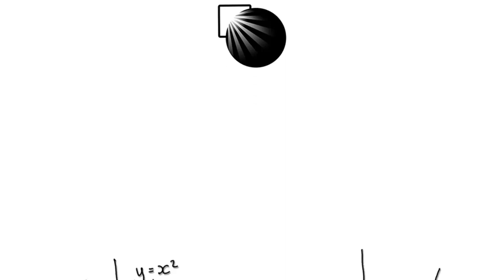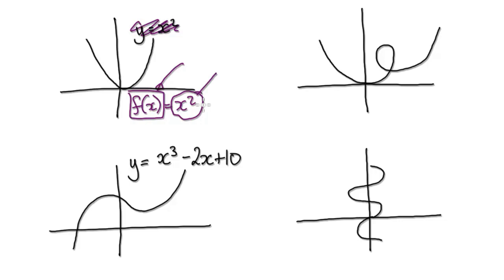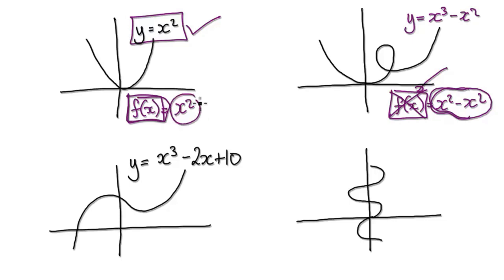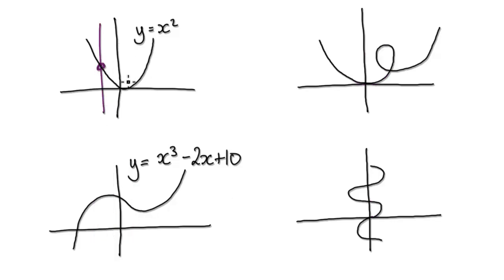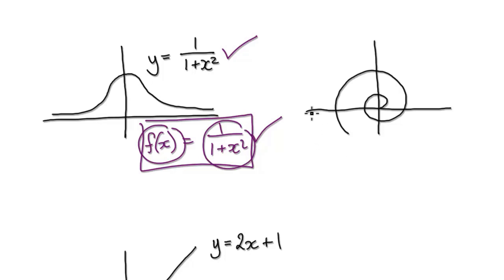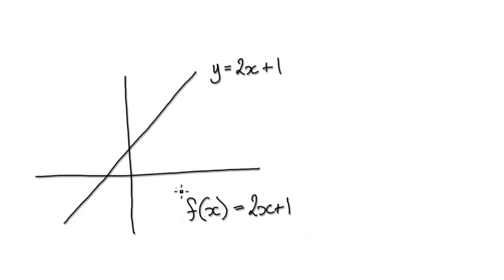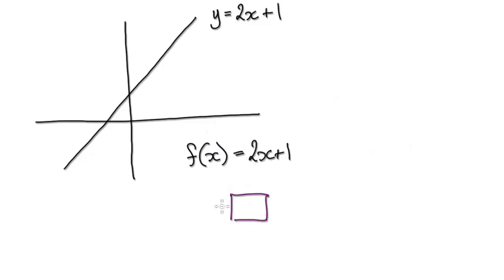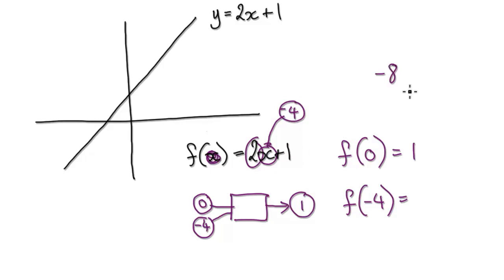Video911.1 - What is a function?